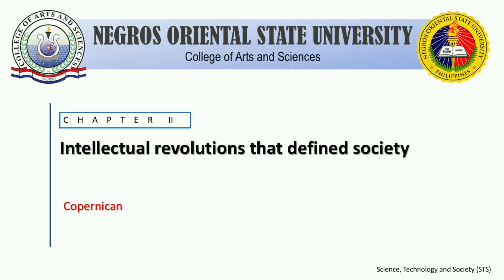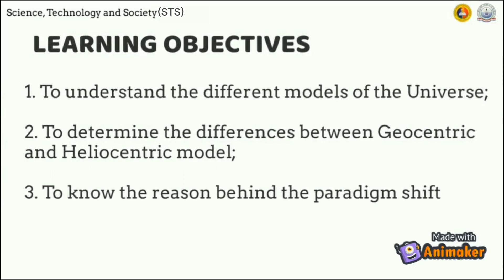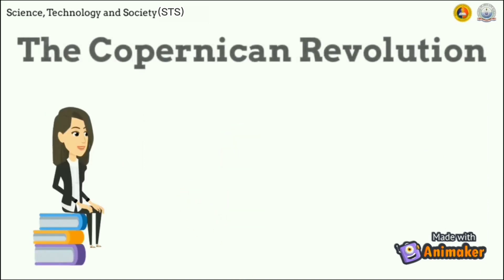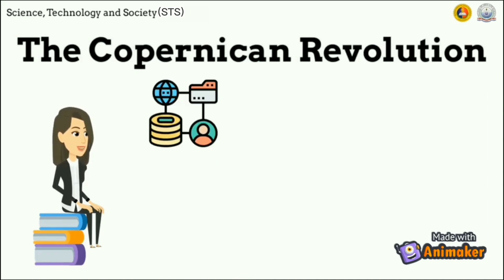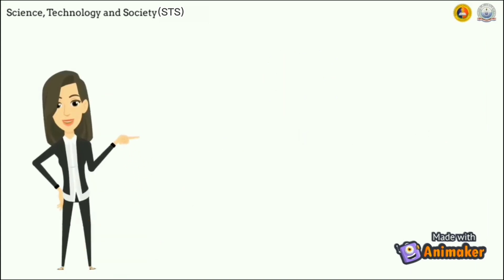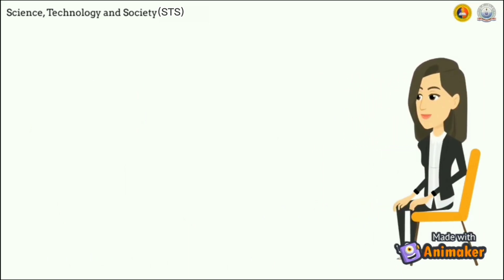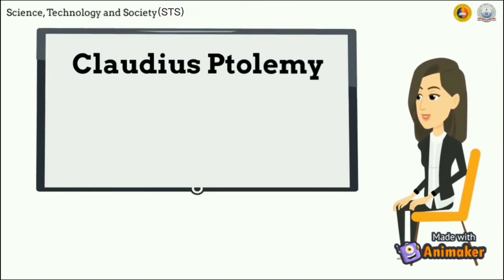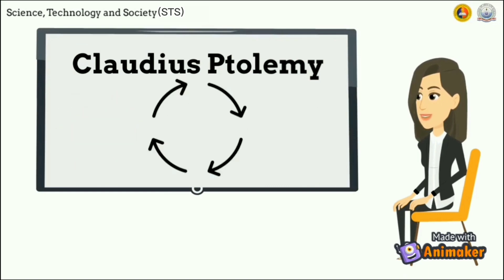Science, Technology and Society - Intellectual revolutions that defined society - (Copernican)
The Copernican Revolution gives us an important framework for understanding the Universe. It impacted European society because it showed that long held beliefs could be inaccurate. Thus, this paradigm shift shows that the progress of science has many setbacks.

Hubahib, Maridel
Pasuit, Dairy
Visitacion, Lanie
Villaneza, Cherry
Siano, Edmarie